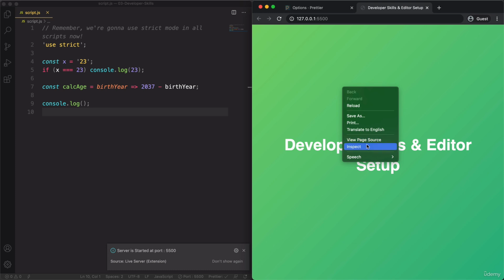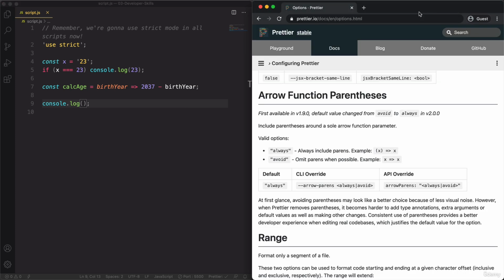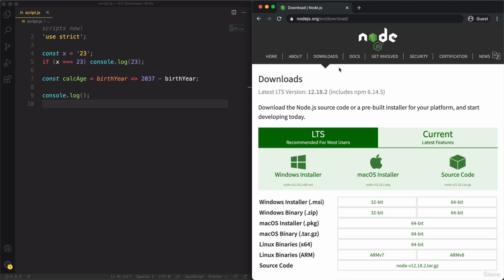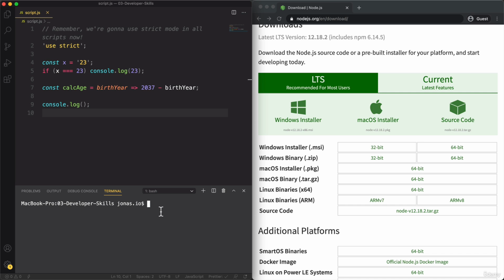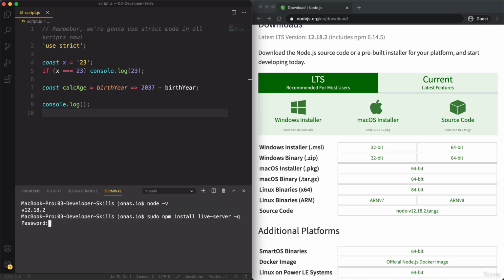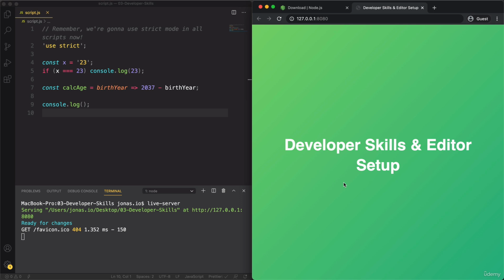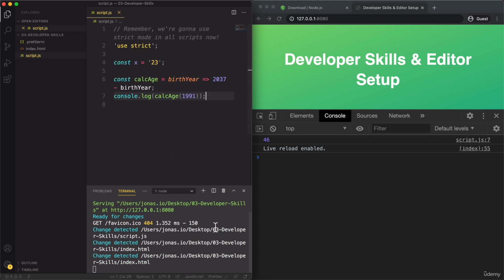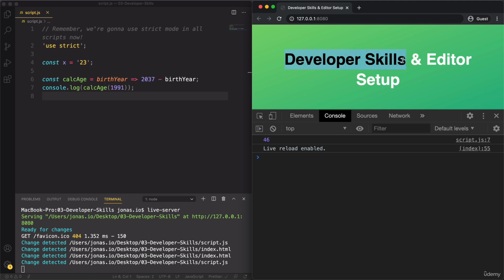58 Installing Node js and Setting Up a Dev Environment